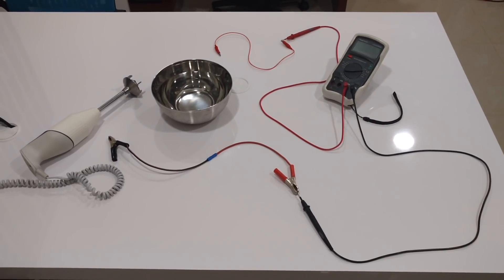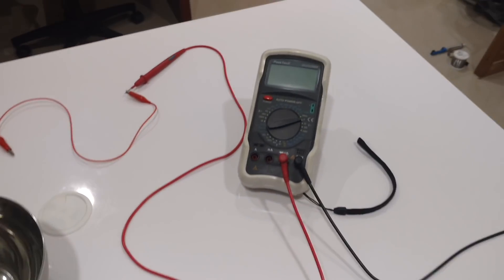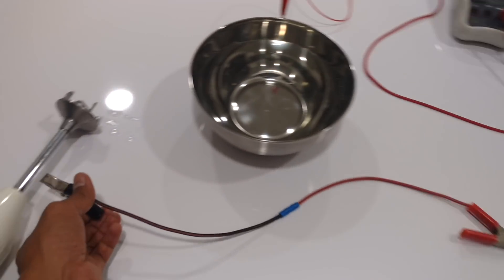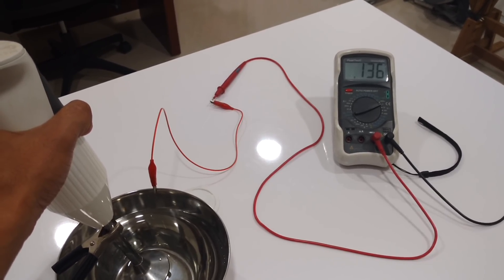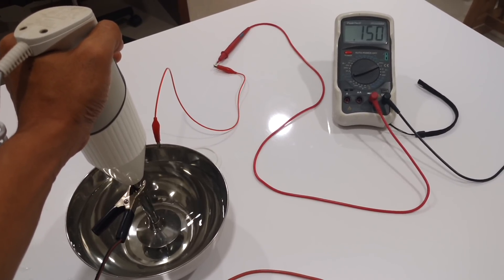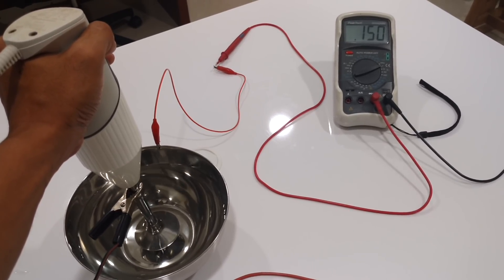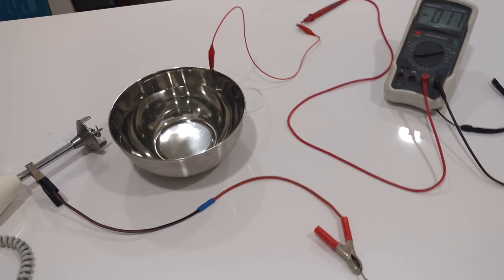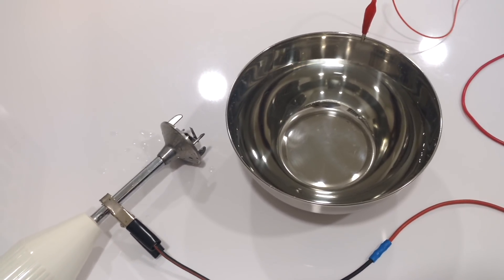Water Van De Graaff Generator / Water Wimshurst Machine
Friction separates electrical charge. This applies also in water.